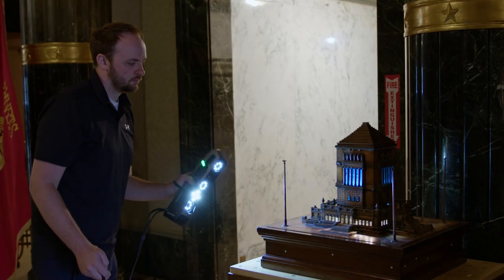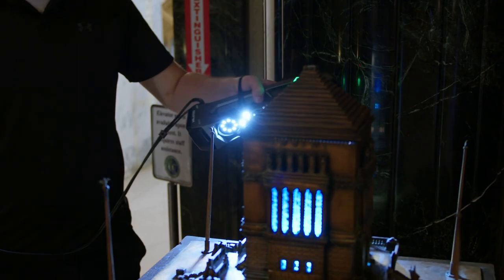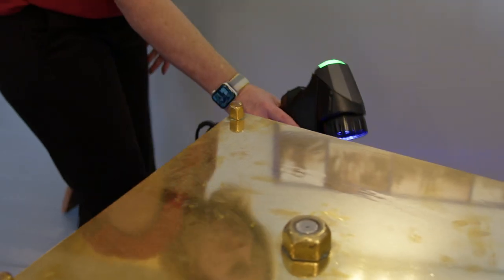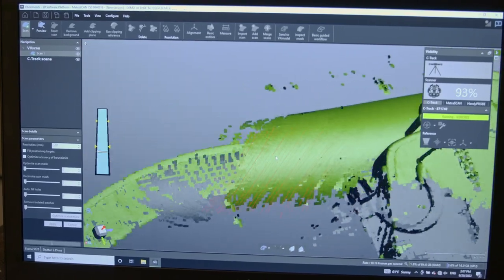Indiana War Memorial - 3D Scanning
Check out Connections XR 3D scanning at the Indiana War Memorial.